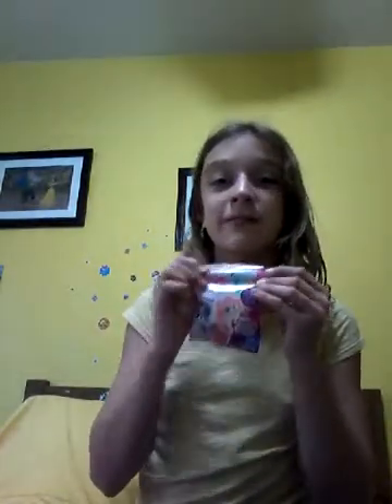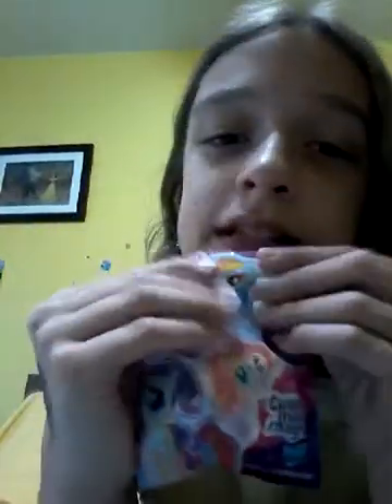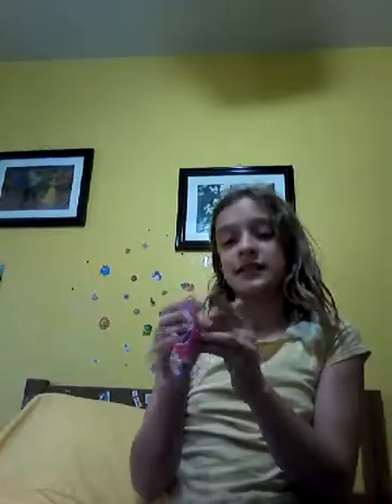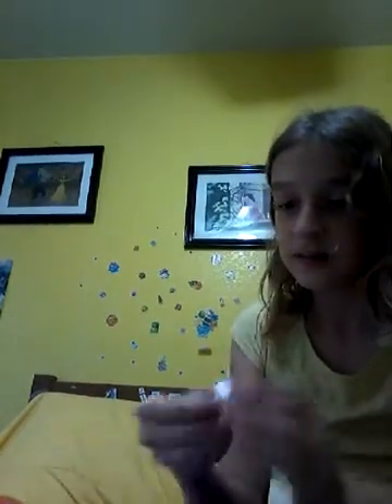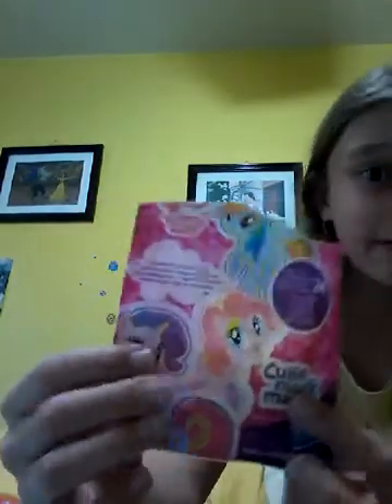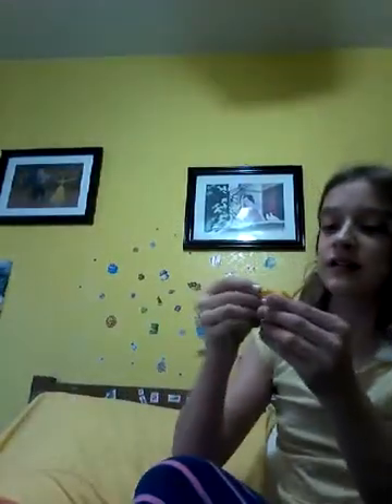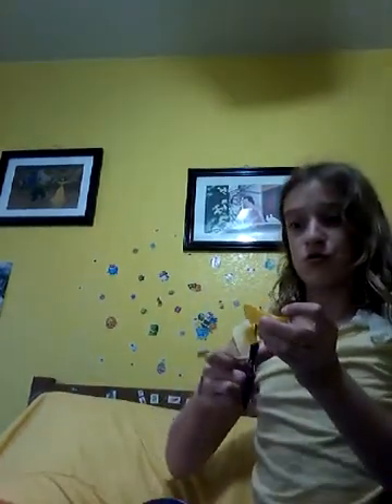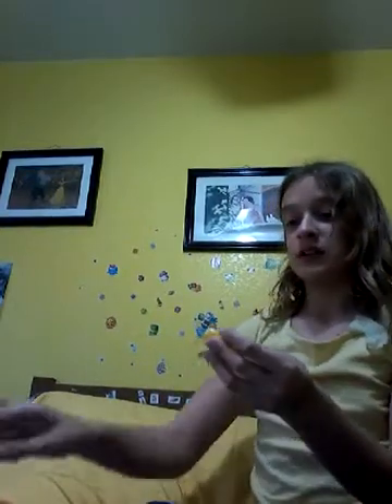Count bown to christmas day 16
I know it is late to do this video fit I just wanted to